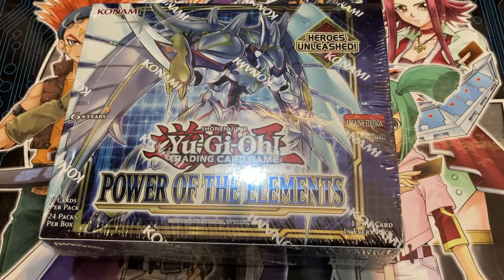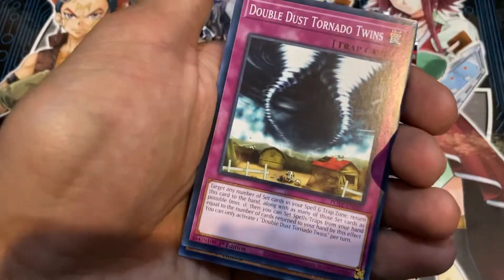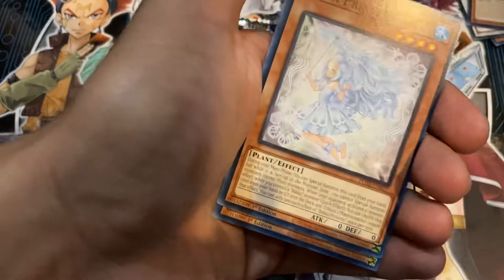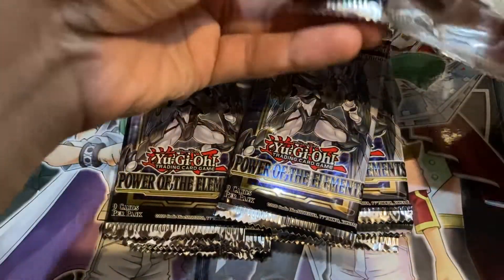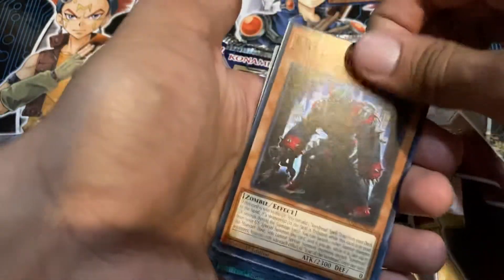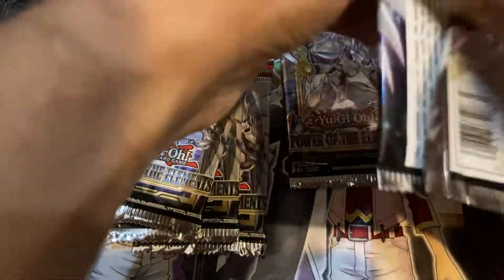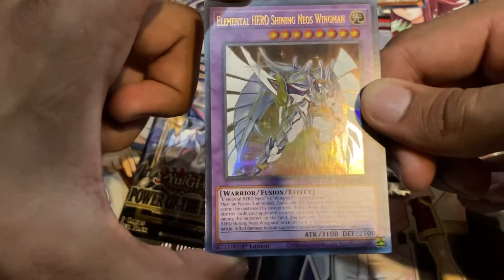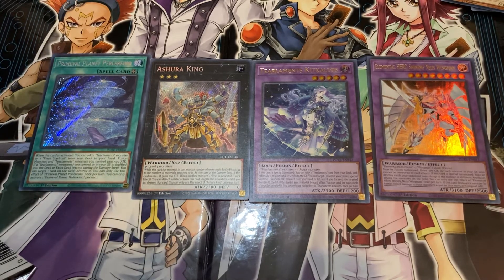Opening Yu-Gi-Oh! Power Of The Elements!!! I Got Some Insane Pulls!!!